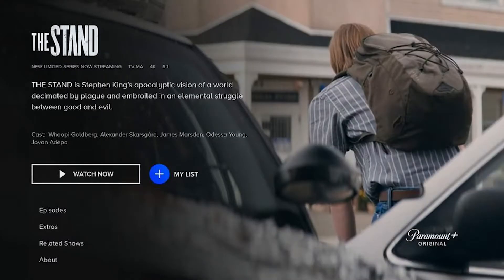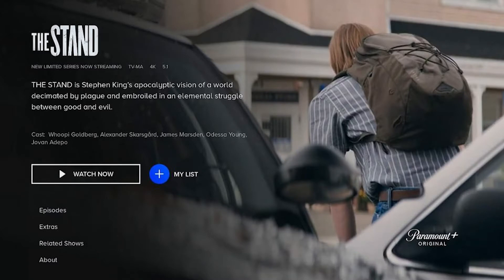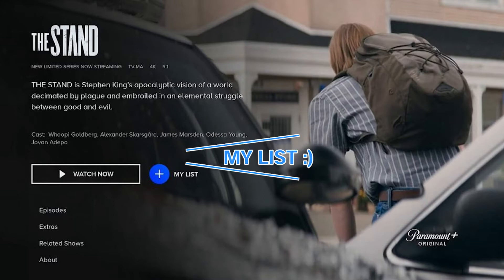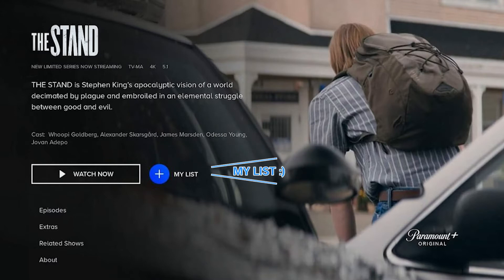Paramount plus has just added a watchlist